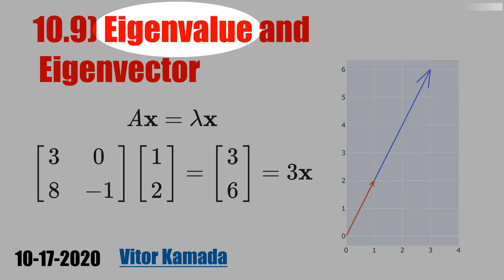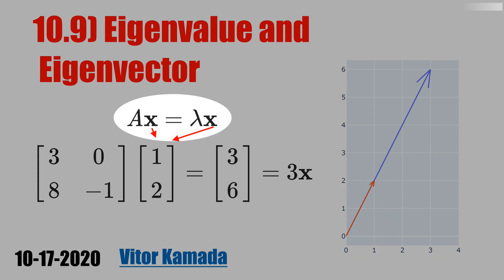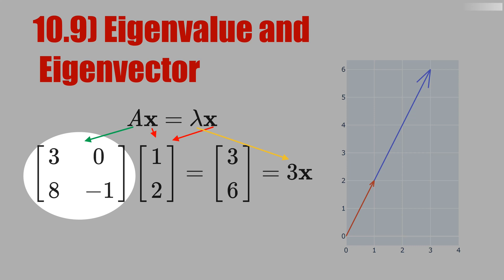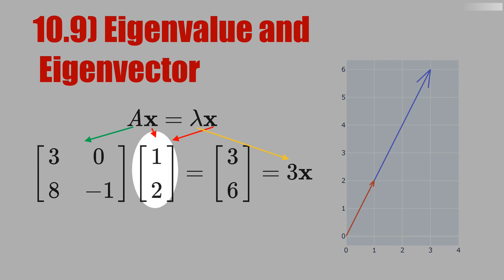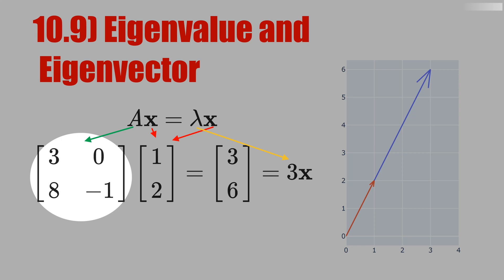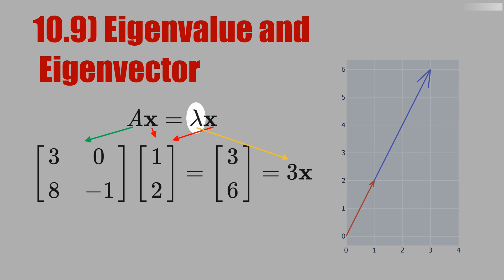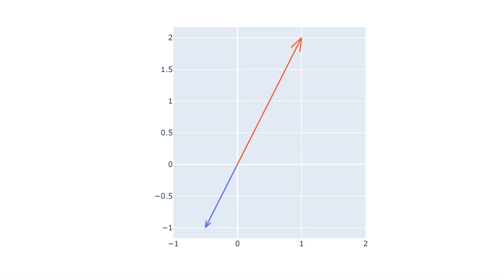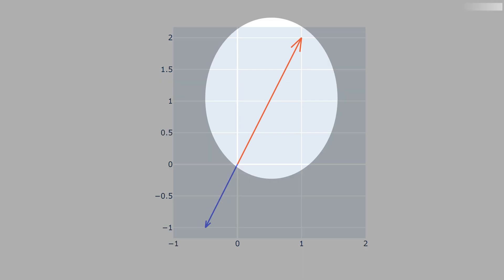10.9) Eigenvalue and Eigenvector